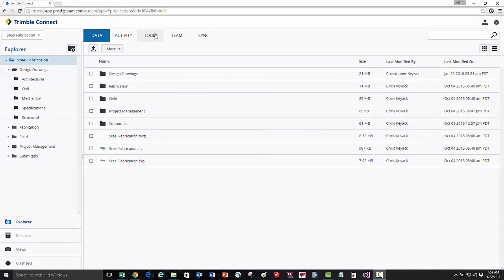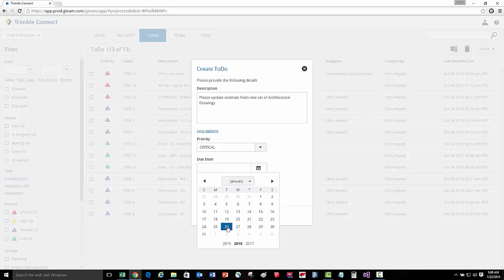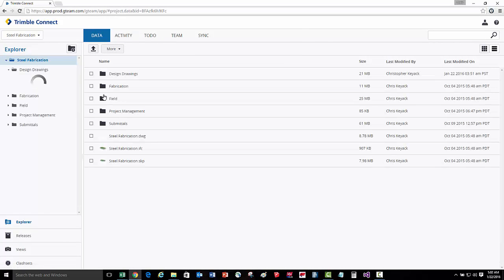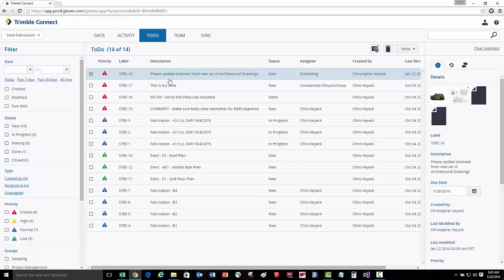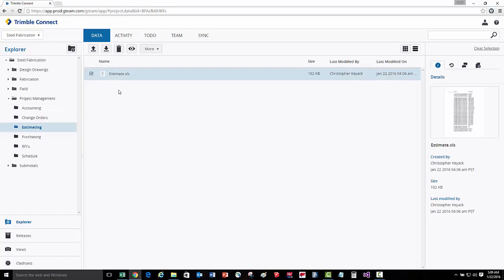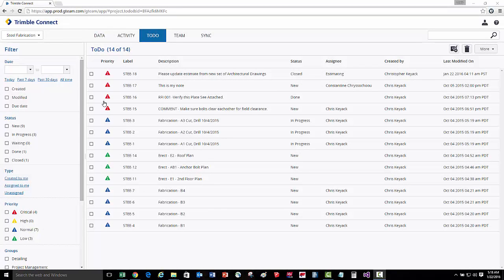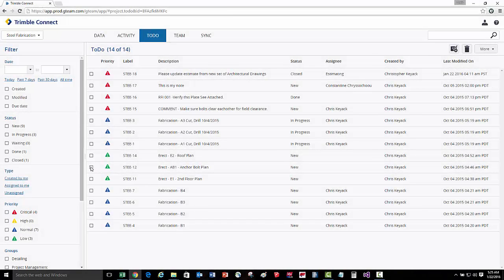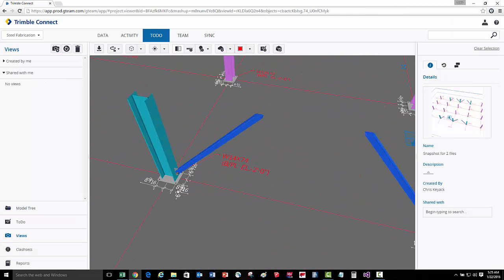Task Management with ToDos